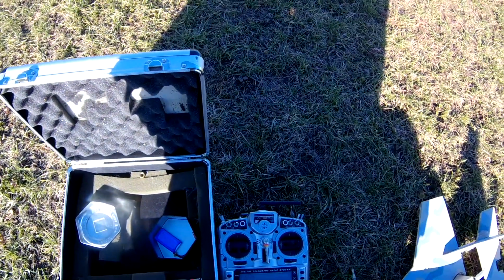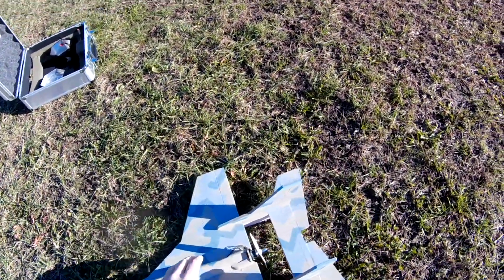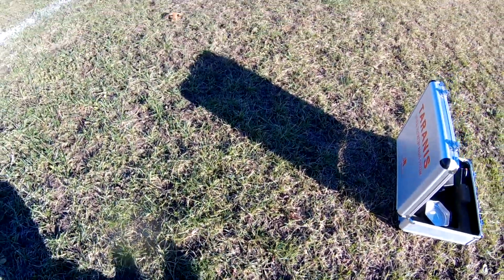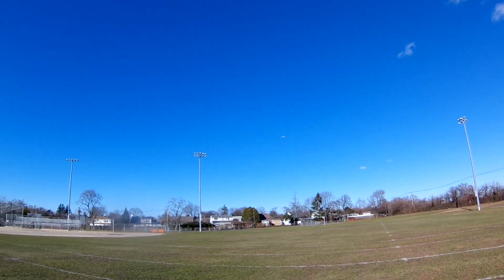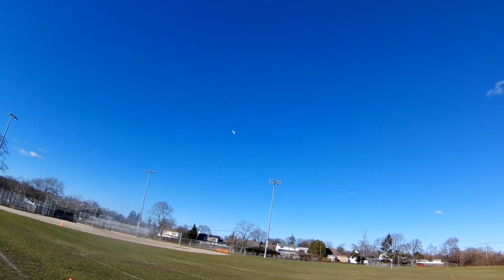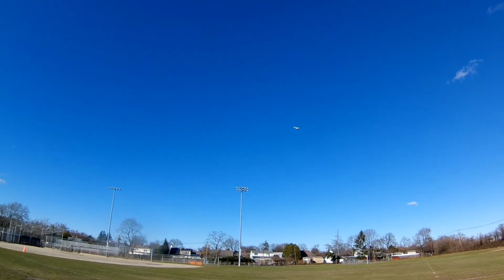h29 Mig29 foam parkjet Greg006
This is an oldie but goodie, I changed everything but the battery. Still a 2s 500mah, Now 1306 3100kv, 5x3 gemfan, es9051 servos, micro Frsky receiver, ZTW 6a esc. It flies nice like it always has. I did cut in more elevon ahead of the hinge to get more response. It worked I guess but the roll is still not as snappy as i like. Another option could be adding ailerons but that would be a project for the next rebuild.The first flight was lower throws and just a little expo, the second flight is more throw and a little more expo.